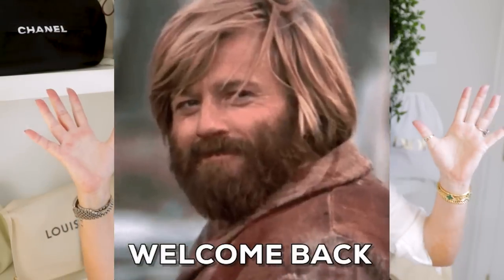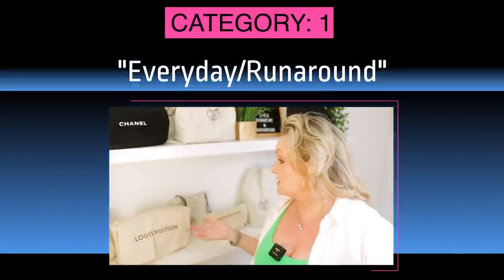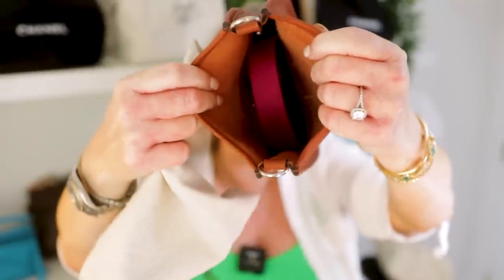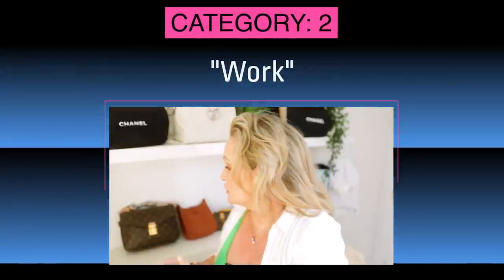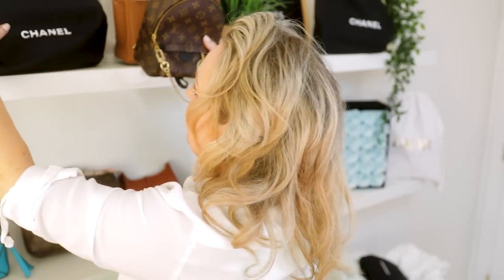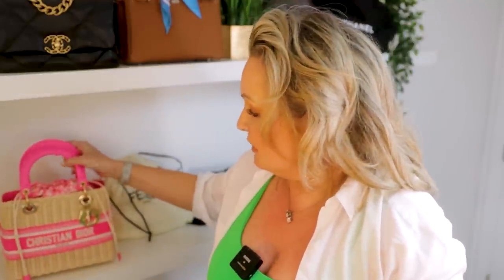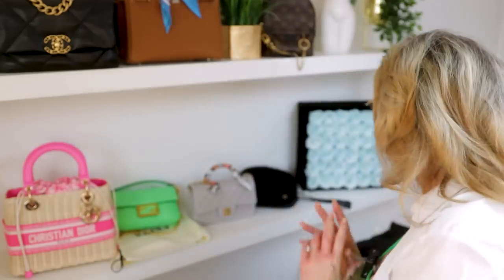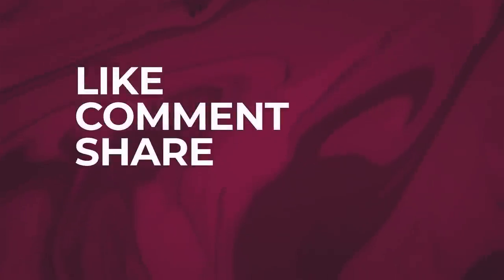5 BEST EVERYDAY BAGS ! 🖐 (tagged by @hellocatwalkcity) 🥰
5 BEST EVERYDAY BAGS ! 🖐 You will love each of these bags, they are so practical, functional and easy to wear and use, If I can't use my bags, I'm not interested, you will also get your cost per wear on these beauties, well worth checking out xxx

Viv 😘

✨MY JEWELLERY ✨

MY MAKE-UP 💋